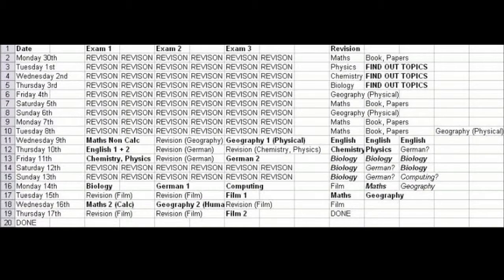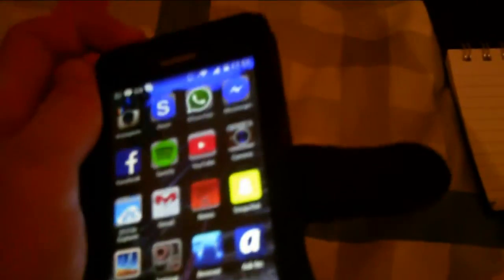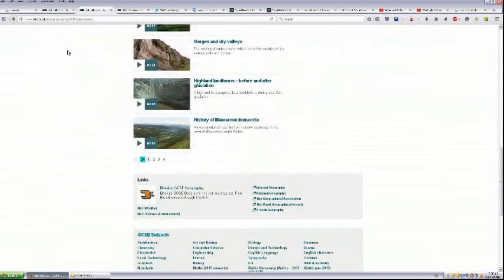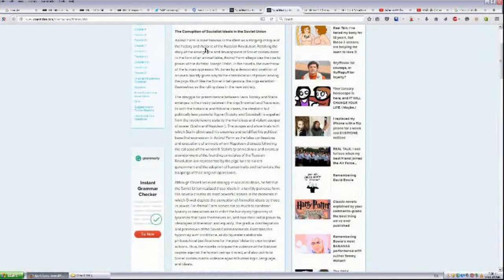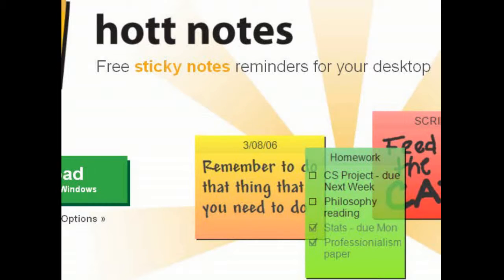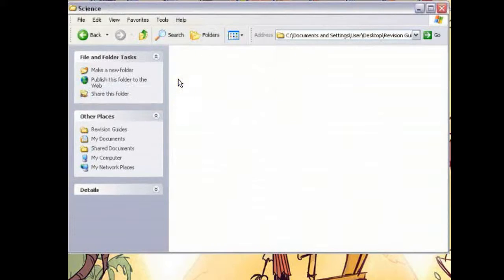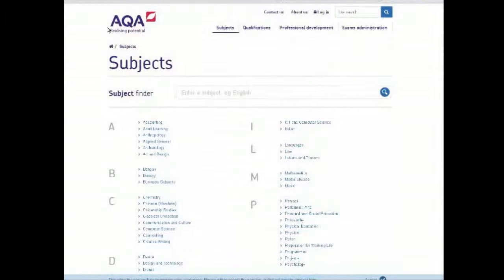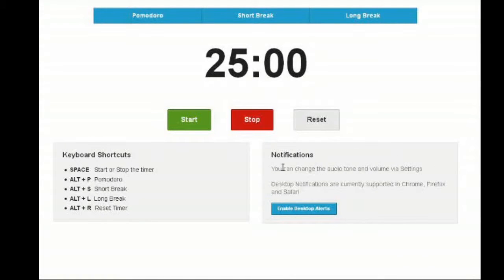GCSE Revision And Organisation Tips!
Hope this video helps you revise for your GCSE exams!

Links used in order of appearance:

CGP Books On Amazon

Doc Brown Science: It looks badly made at first but its sooo useful if you look around it

Maths paper walkthroughs Literally the best channel ever, but if you look on youtube you can find other maths paper videos from other people, and even science ones, english ones, ect, look around!

My favourite study music mix classical works too apparently? but i prefer indie folk :p

Ask your teachers if they have any revision mind maps like the geography ones I showed, or even make your own! they are so useful!

hottnotes: My favourite free post-it note program for PC - simple and free, its great!

Past papers for major exam boards: If your board isnt listen, look around, or ask a teacher, i'm sure they'll help!

Spotify: Music can either help you study, or distract you. It can depend on the music, try not to listen to songs you know, or songs with lyrics; you might starting singing in your head :D look for study music playlists if you dont know any relaxing music, but if you cant focus with music, try getting rid of it

Tomato timer: A lovley little simple timer the lets you time yourself studying so you know when you can take a break. If you are like me and can't focus well, study in short bursts with short breaks. If you are better at studying in long sessions, study for a couple of hours and then take a longer break. Its up to you :D